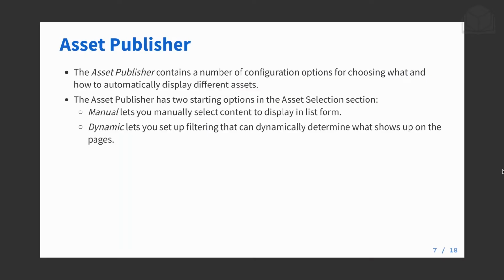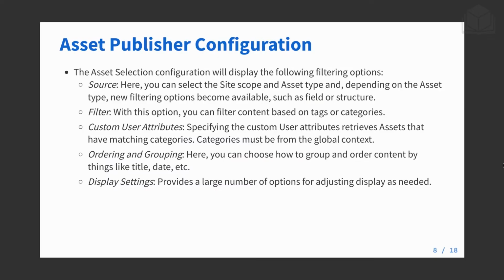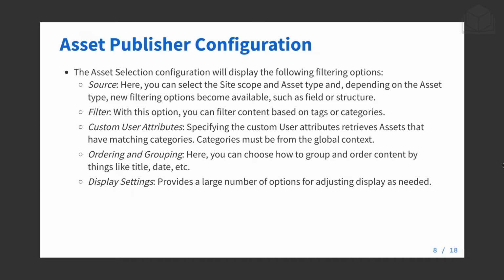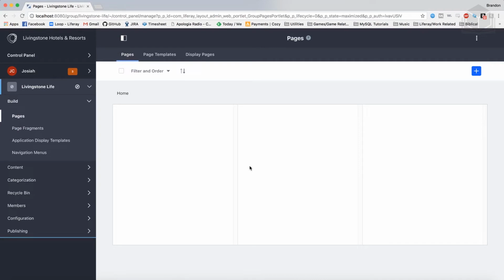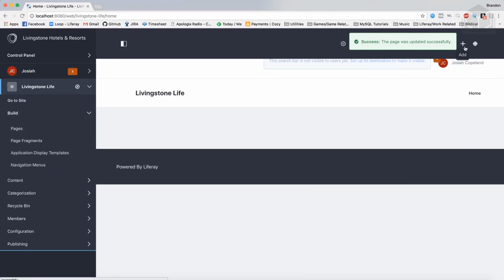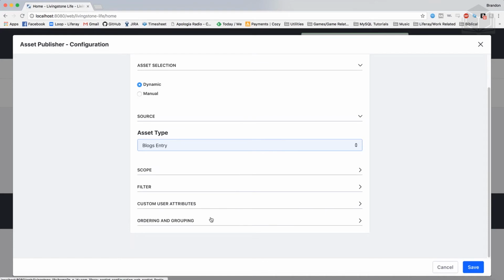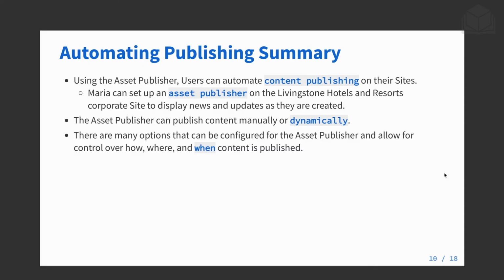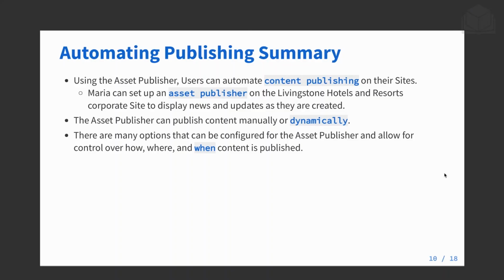Using the Asset Publisher to Automate Publishing 7.1 Content Management